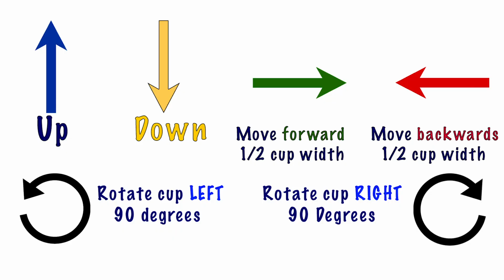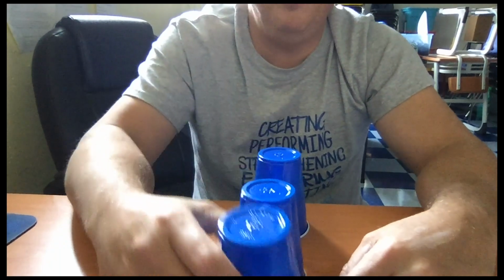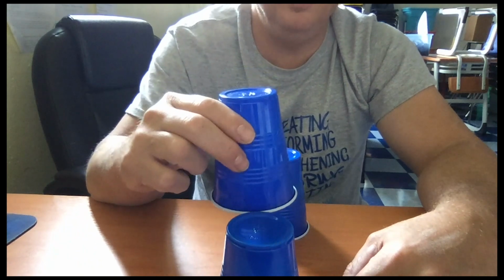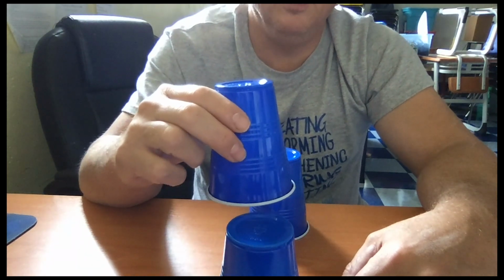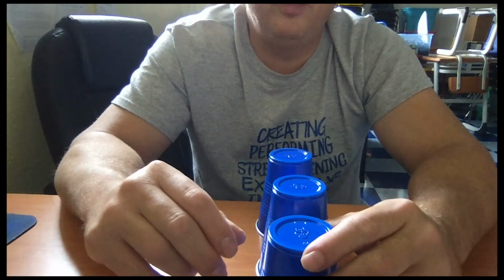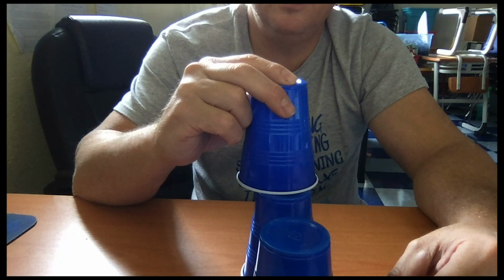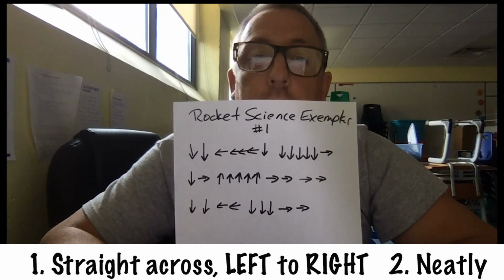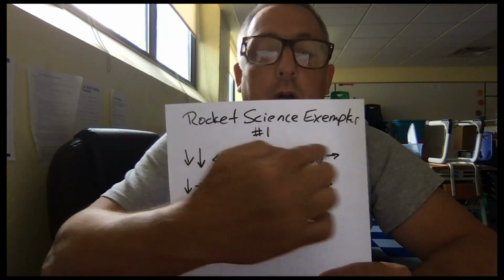Week 3 Grades K-4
This is another coding exercise when offline. Please send in your submissions through the special's google classroom form